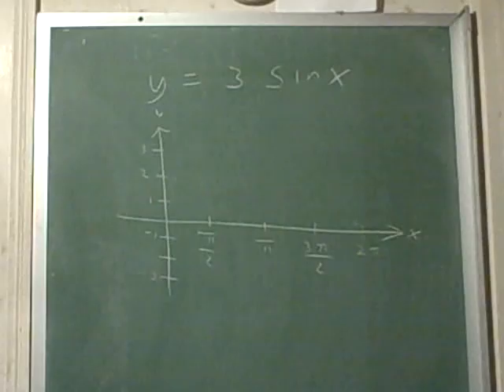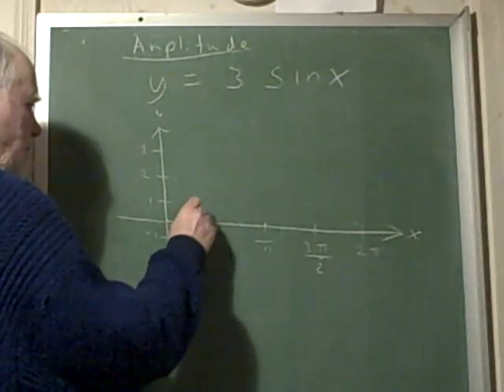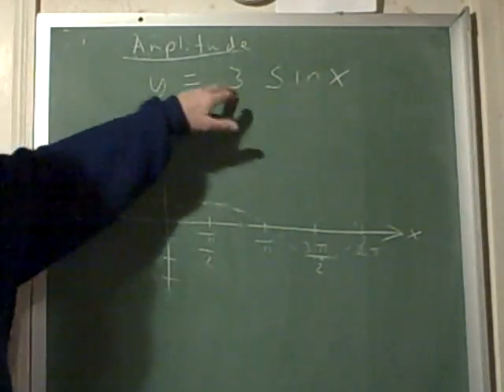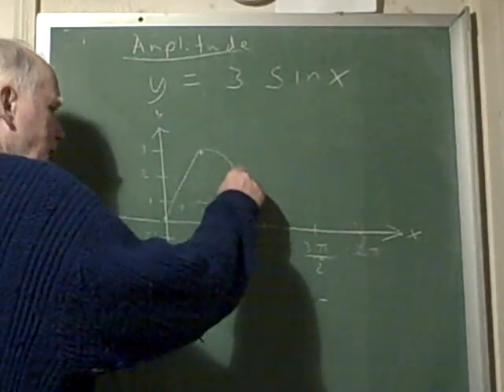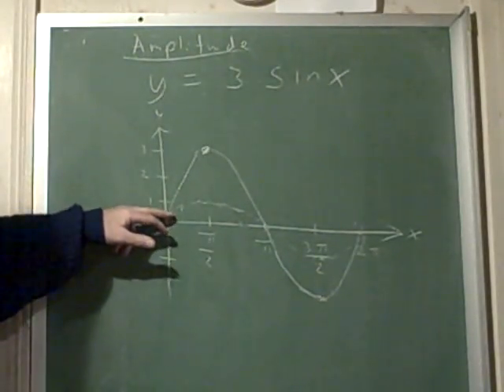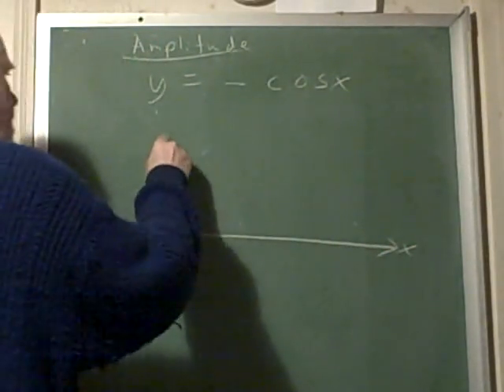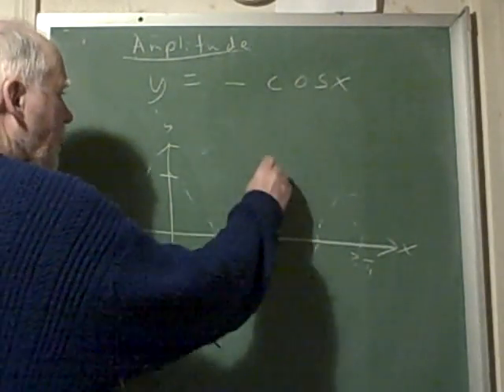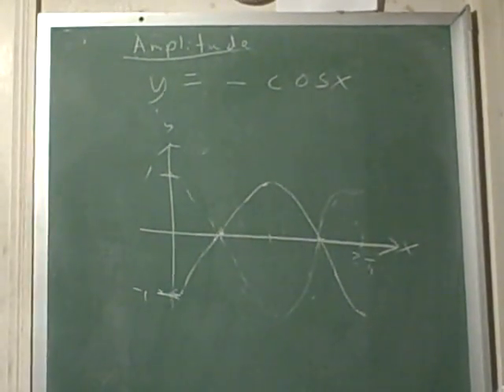Trig Graphing 5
Amplitude  y = 3sin(x)